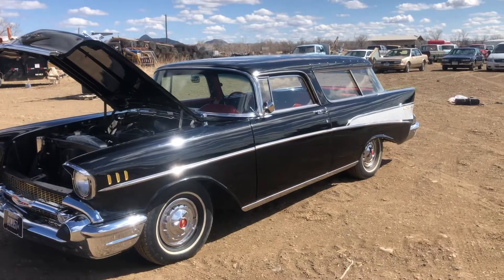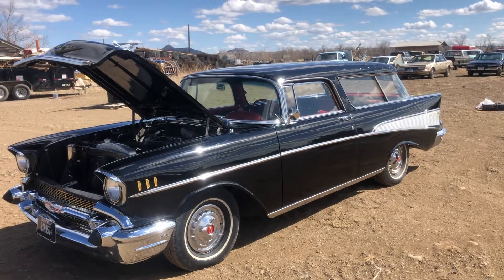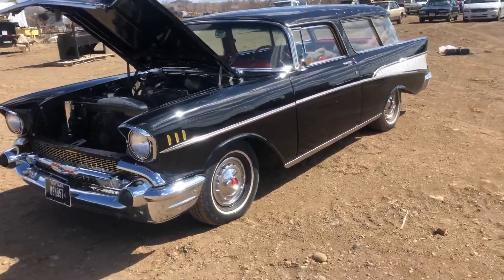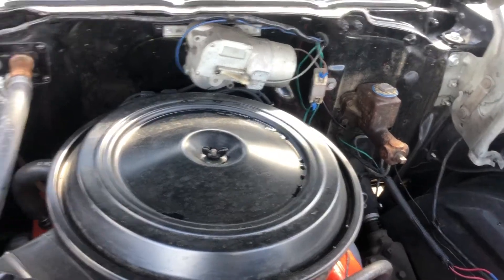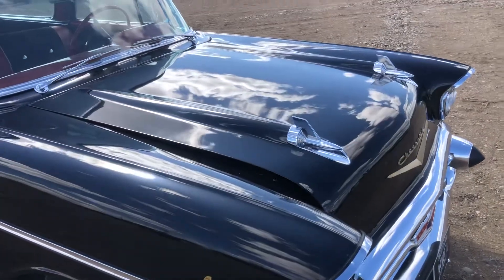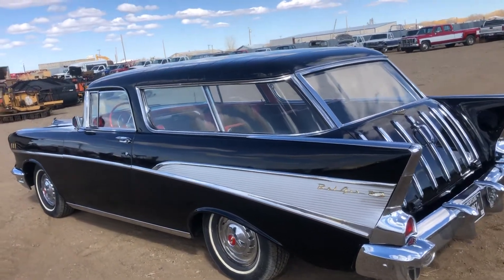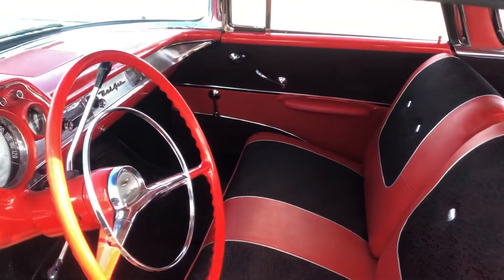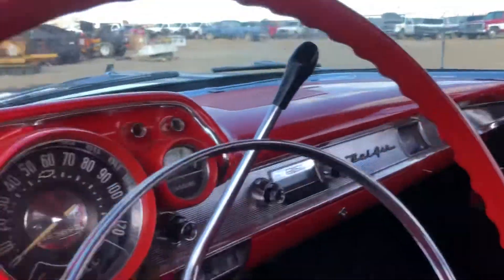1957 Chevrolet Nomad selling in Montana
This item is part of our 21st Annual Spring Fever Machinery Auction.